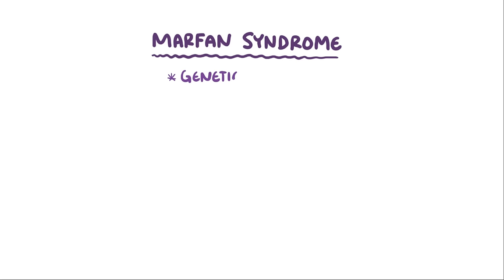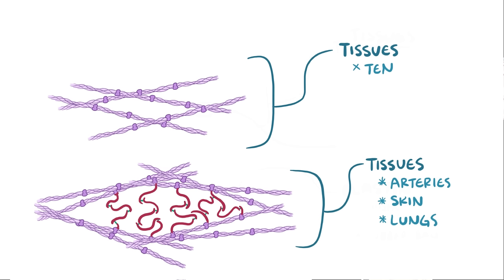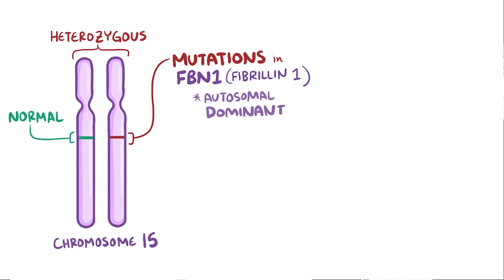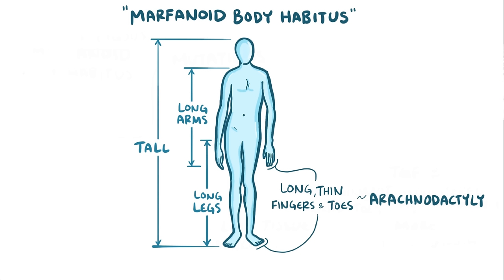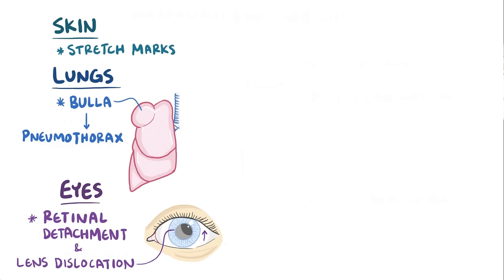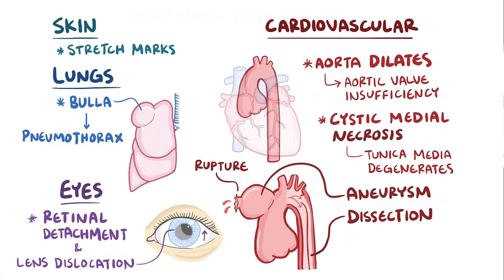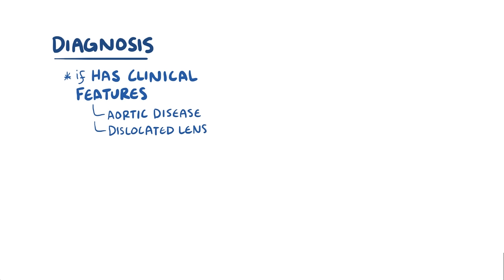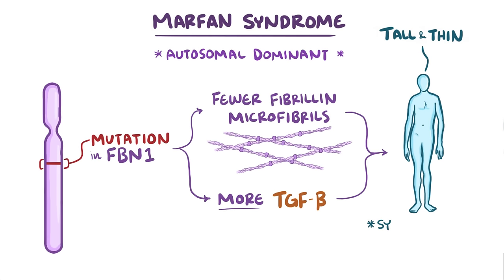Marfan Syndrome - causes, symptoms, diagnosis, treatment, pathology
What is Marfan Syndrome? Marfan syndrome is a genetic disorder that results in defective connective tissue, which can affect a person’s skeleton, heart, blood vessels, eyes, and lungs. Find our full video library only on Osmosis